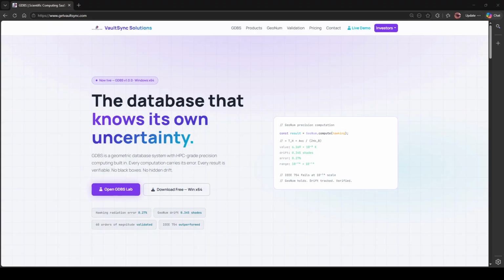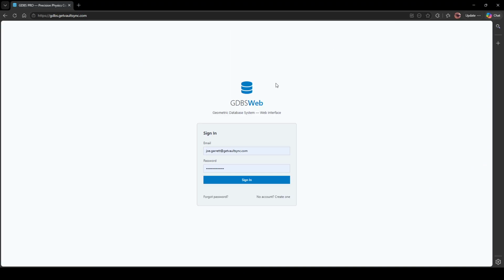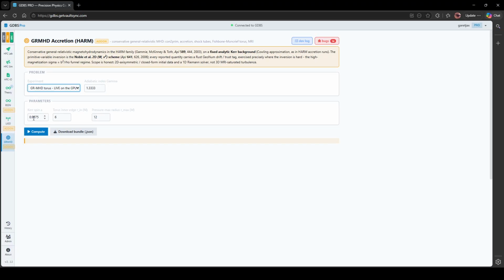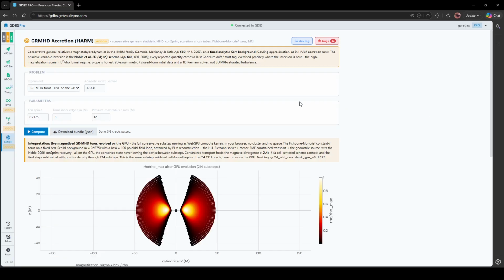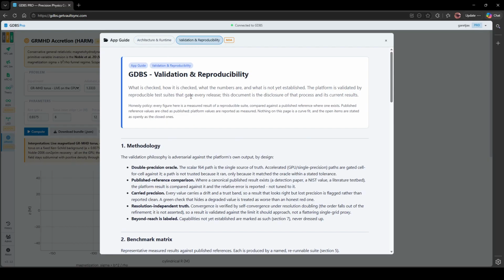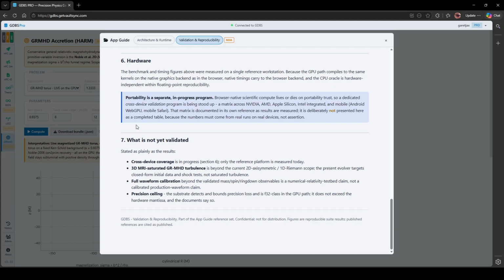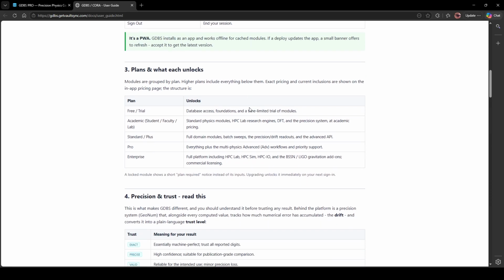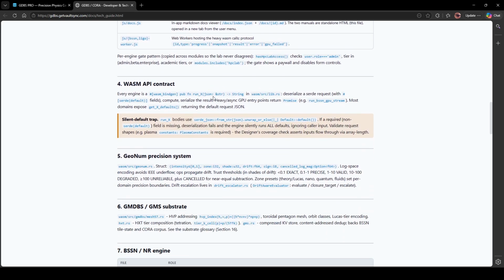GDBS - Live GRMHD Torus on a GPU — In Your Browser | No Cluster, No Queue, No Install, No Pre-Render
A magnetized accretion torus evolving in real time on the GPU — not on a cluster, not in a post-processed render, not behind a job queue. This is GDBS (Geometric Database System) running General Relativistic Magnetohydrodynamics live in the browser via WebGPU.
What you're seeing:
• Fishbone-Moncrief torus initialization
• Full 8-component MHD with HLL Riemann solver
• Constrained transport (Balsara-Spicer / Toth) preserving ∇·B at the discretization floor
• Piecewise-linear reconstruction (minmod)
• SSP-RK2 time integration
• GPU-resident solver — state never leaves the device during evolution
• GeoNum precision tracking on every cell — drift, trust bands, and uncertainty carried through every operation
No approximation shortcuts. No pre-computed frames. The solver is running the same validated numerical scheme that runs against f64 CPU oracles cell-for-cell before anything ships.
GDBS is a browser-native scientific computing platform built by VaultSync Solutions. One Rust/WASM engine, one set of WGSL compute kernels, zero free parameters across 21+ validated physics domains. Every result carries full provenance — trust bands, uncertainty bounds, and reproducibility bundles.
📄 Developer & Technical Guide: [your URL]
📄 User Guide: [your URL]
Built by a solo technical founder. No VC. No cluster. Just math, Rust, and a browser.